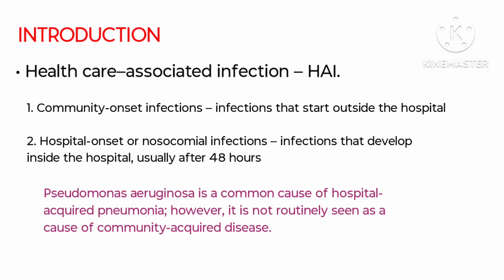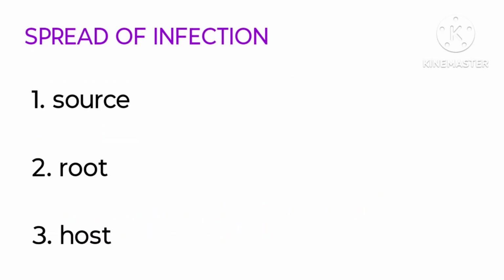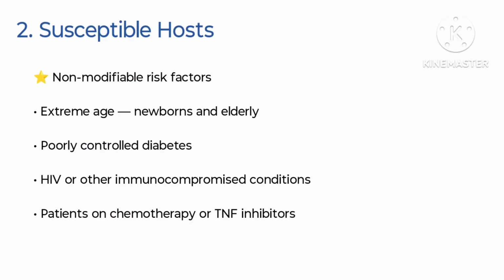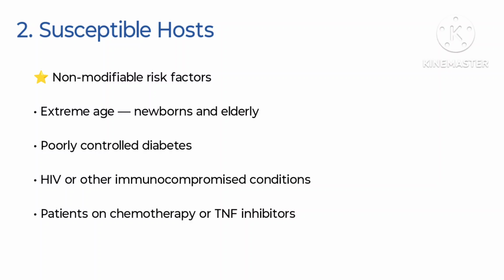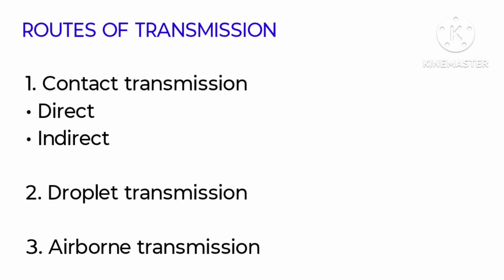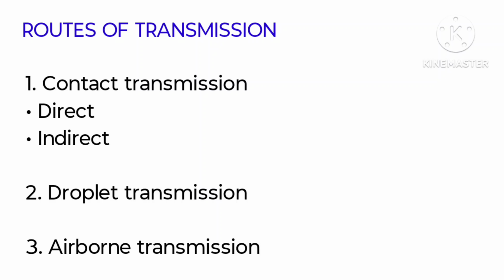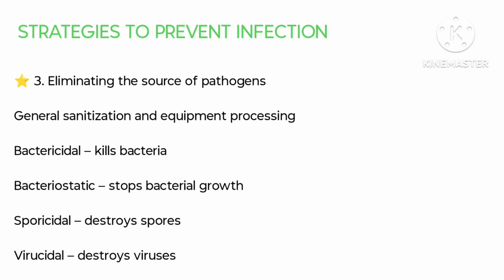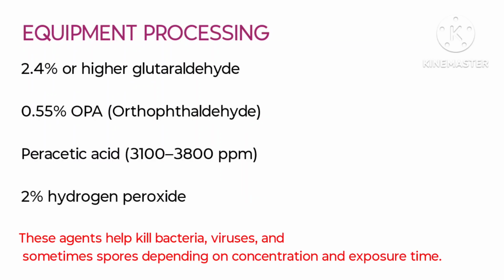Infection prevention and control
chapter 1 of respiratory Care clinical examination